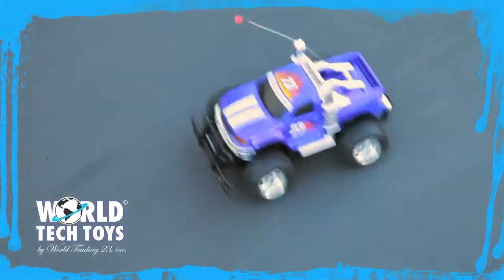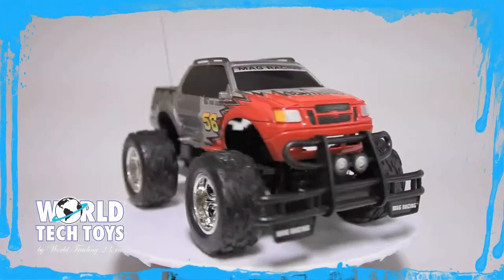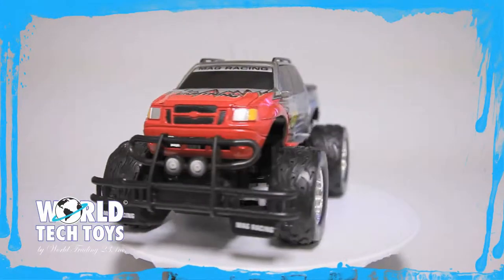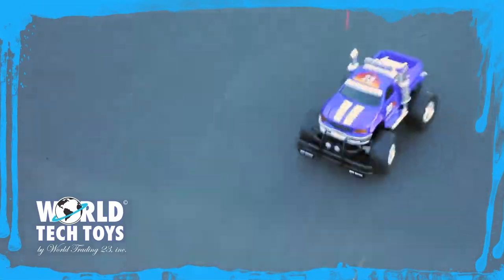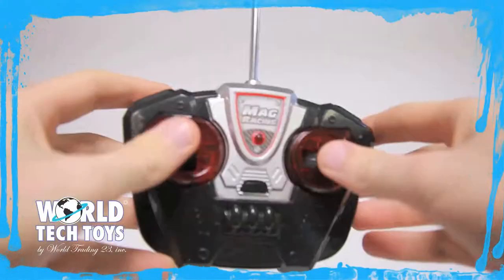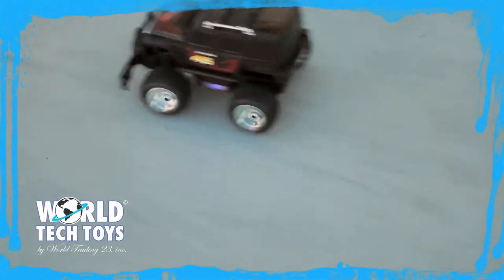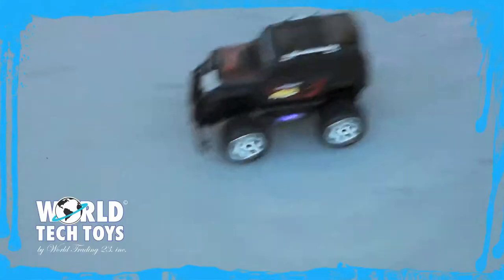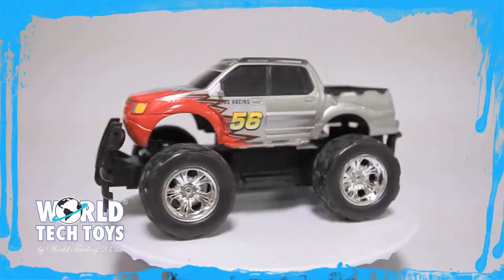World Tech Toys Introduces the Mag Racing Electric RC Trucks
World Tech Toys and HobbyTron.com present the Mag Racing Electric RC Trucks. You can purchase them below:
SKU#: ZX-35615

SKU#: ZX-35074

SKU#: ZX-35614

Description:
Turn your backyard into an off road racing course with the World Tech Toys Mag Racing 1:18 RTR Electric RC Truck! This 1:18 scale RC truck is ready to get down and dirty with its lifted durable body and full function control. Its large all terrain rubber tires can climb over steep hills and large obstacles. It has a real front and rear bumper that will knock back any stray rock that dares to get in your way. It also features adjustable wheel alignment so you can fine tune the steering exactly to your liking. This RC truck is RTR (Ready to Run).

Features:
-- Electric Powered
-- Plastic Construction
-- 1:18 Scale
-- Full Function Transmitter
-- All Terrain Rubber Tires
-- Adjustable Wheel Alignment
-- Ready To Run

Like to drive in the mud and go off-road with your RC truck?